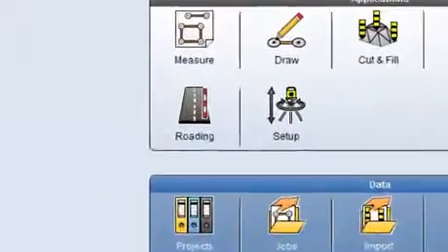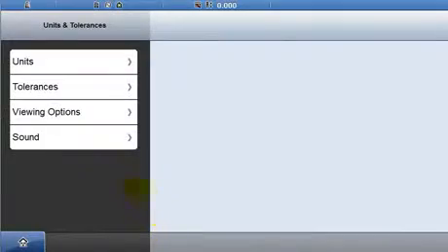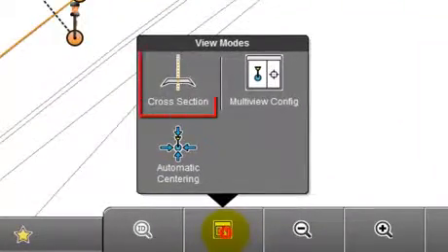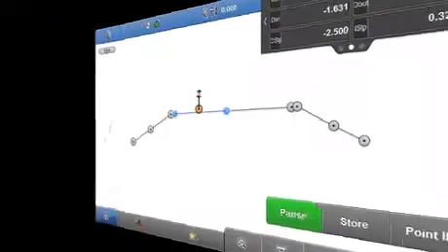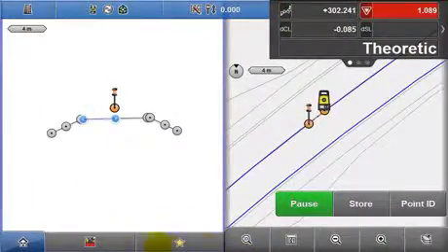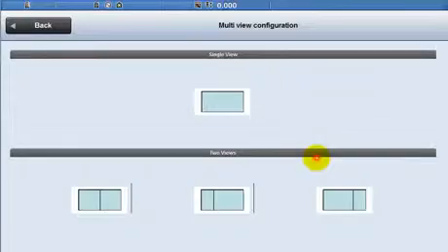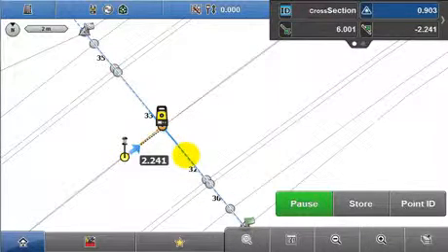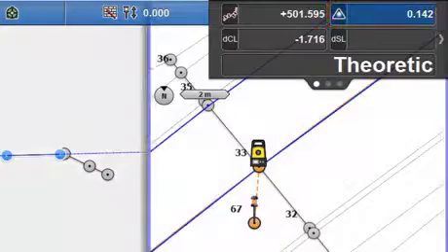Teorema Milano presenta Leica iCON An Introduction to Roading